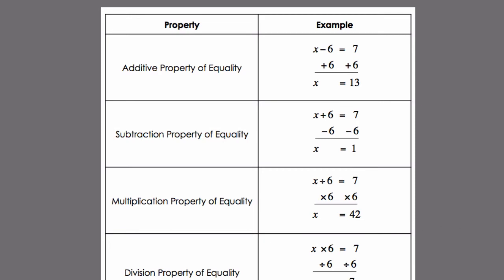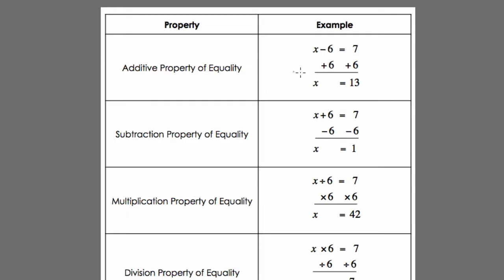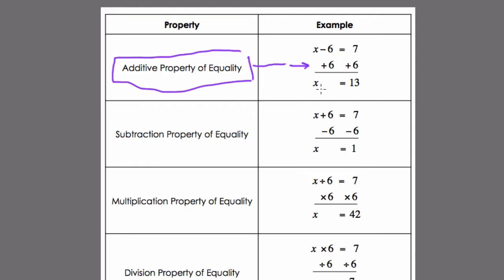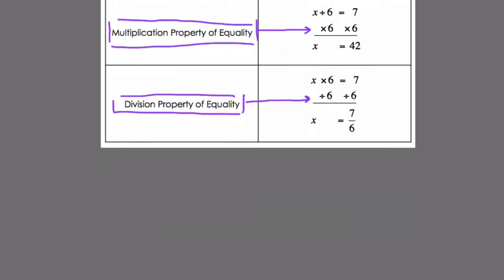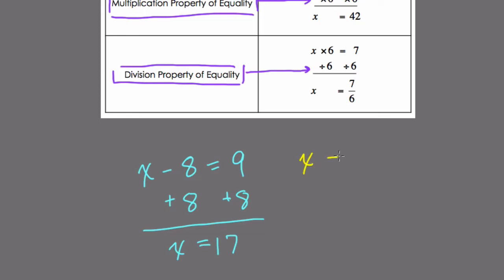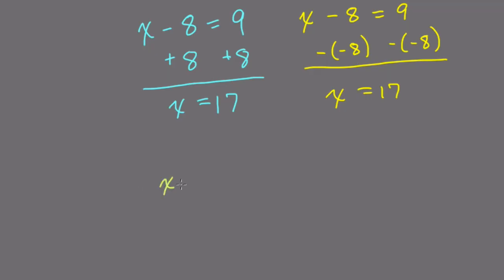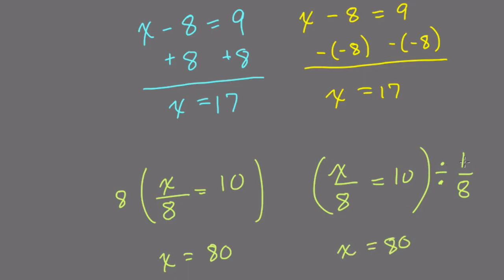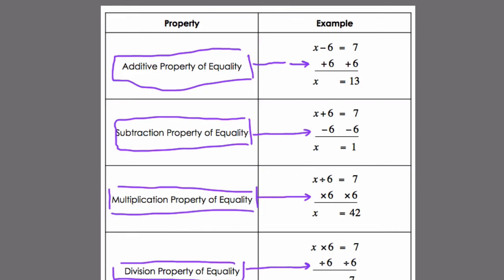Algebraic Properties of Equality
In this video, we review the basic algebraic properties of equality